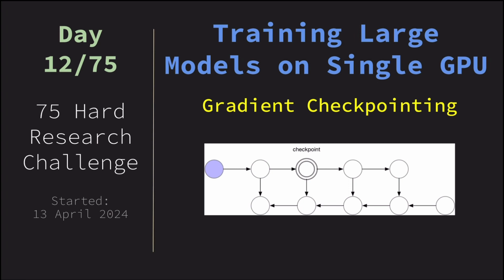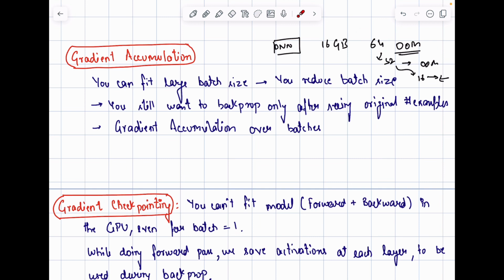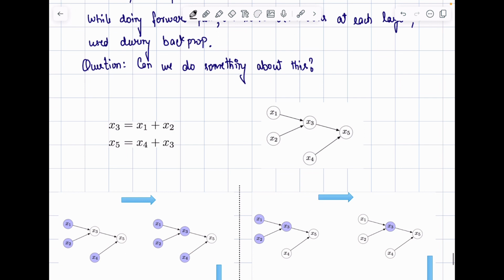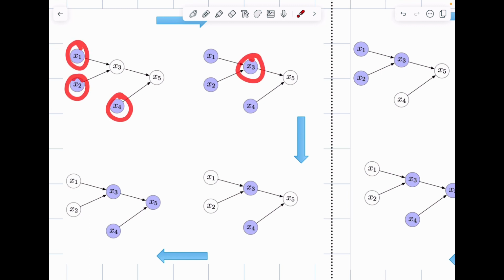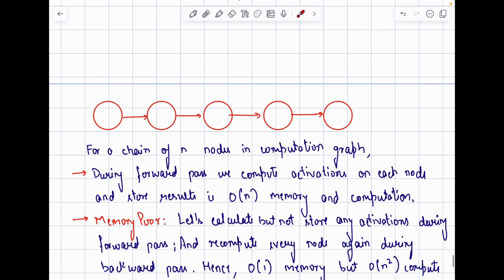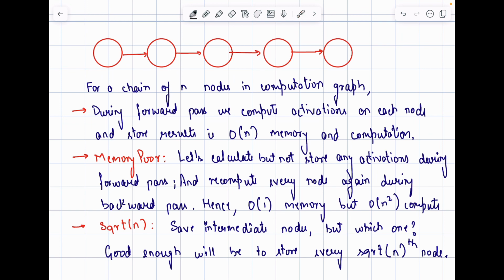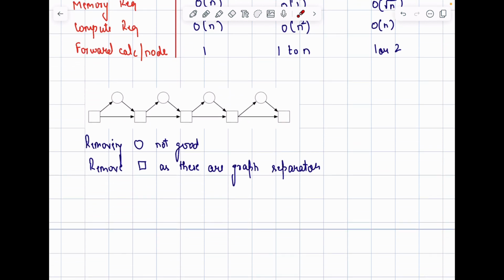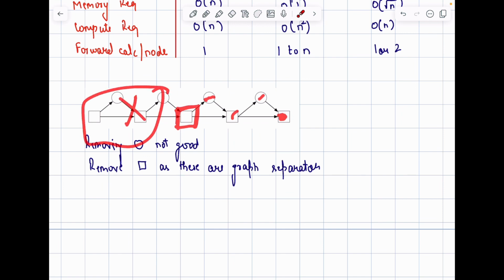Gradient Checkpointing explained in detail with example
AIResearch ResearchPaperExplained The video lecture discusses how to train a large model on a small GPU using Gradient Checkpointing and Gradient Accumulation.